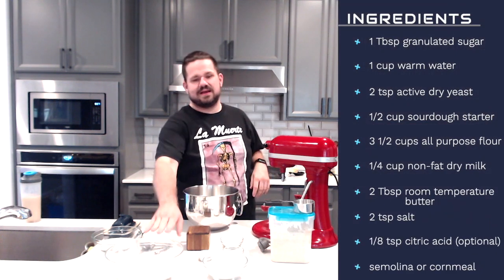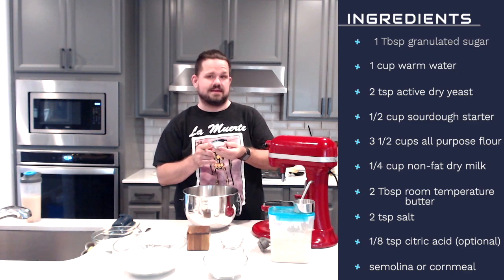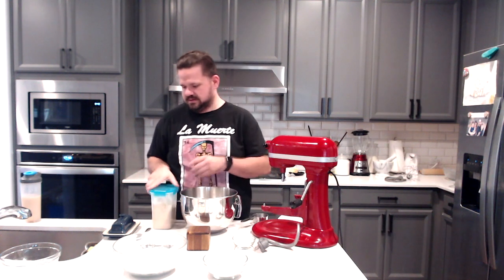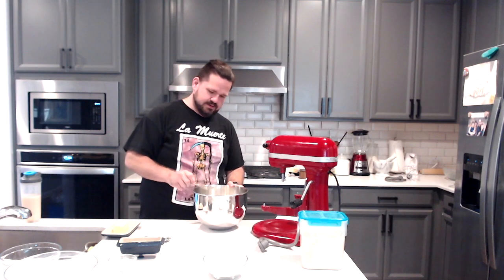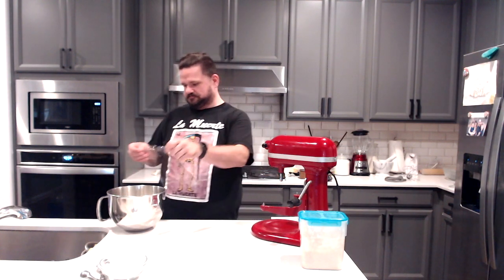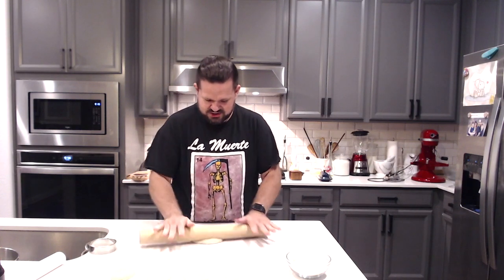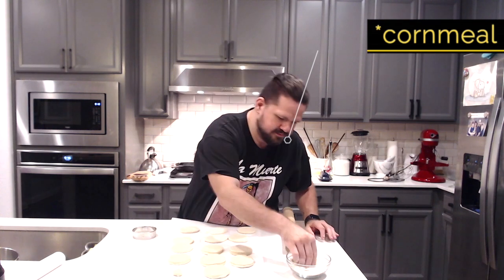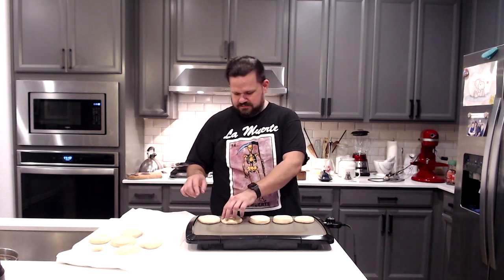the Bear necessities - English Muffins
This week on the Bear necessities, we are once again in the kitchen. It's another sourdough recipe that is a classic breakfast fave: English Muffins. Bear will share his quick(er) recipe for making soft, light, chewy muffins from scratch.

You'll Need:
1 Tablespoon sugar
1 cup warm water
2 teaspoons active dry yeast
1/2 cup sourdough starter
3 1/2 cups all purpose flour
1/4 cup non-fat dry milk
2 Tablespoons butter at room temperature
2 teaspoons salt
1/8 teaspoon citric acid (optional)
semolina or cornmeal